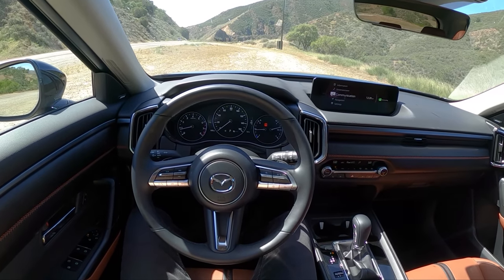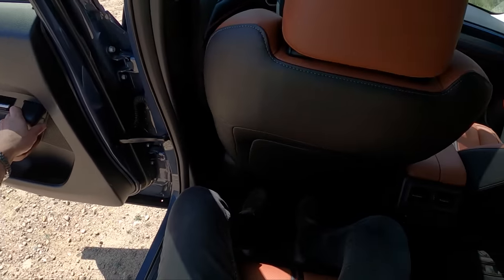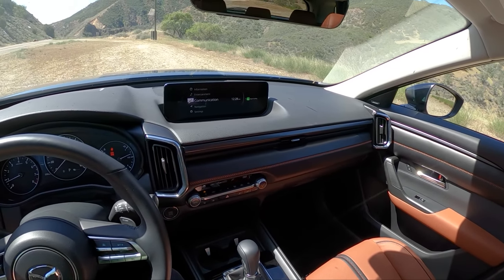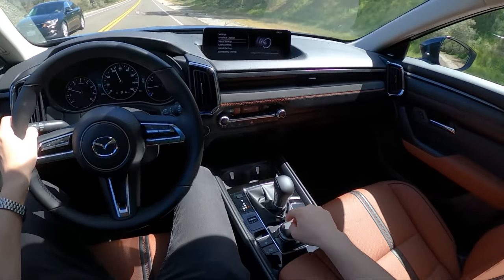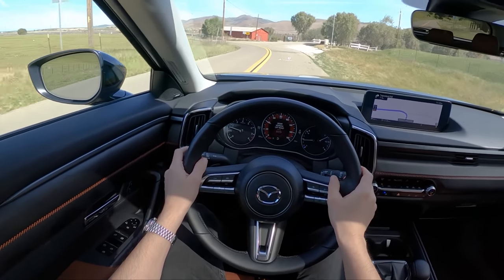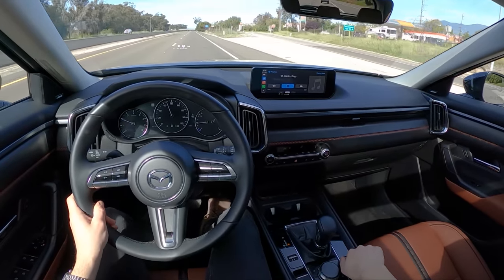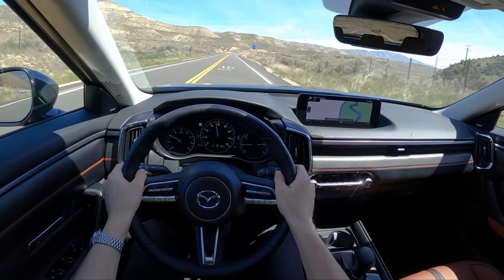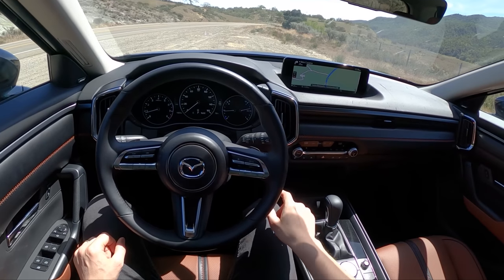2023 Mazda CX-50 2.5 Turbo Premium Plus - POV First Impressions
Specs & Info:
2.5L Turbo Inline-4
(93 Octane) 256 hp @5000 rpm, torque: 320 lb-ft @ 2000 rpm
(87 Octane): 227 hp @ 5000 rpm, torque. 310 lb-ft @ 2000 rpm.
Drivetrain. All-Wheel Drive.
MSRP: $41,550
Fuel Economy: City: 23 MPG, Hwy: 29 MPG
Fuel Tank Capacity: 15.8 gallons
Towing Capacity (2.5T): 3,500 lbs
Ground Clearance: 8.6 in
Curb Weight: 3,907 lbs
Exterior: Polymetal Gray Metallic
Interior: Terracotta, Leather Seat Trim
Tire size: P245/45HR20
Length: 185.8 in
Height: 63.9 in
Max Width: 75.6 in
Wheelbase: 110.8 in

0:00 Walkaround
9:57 POV Driving
12:35 Backroad Driving
16:10 Highway & Traffic
17:51 Bose Sound System
20:32 Final Thoughts